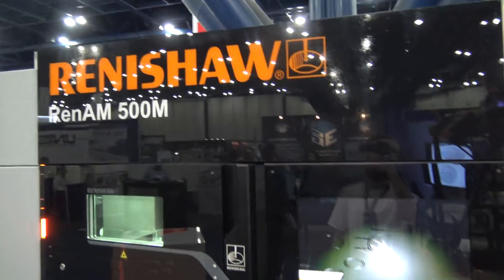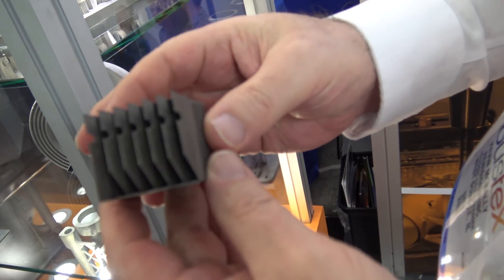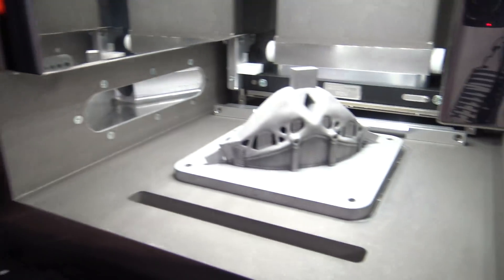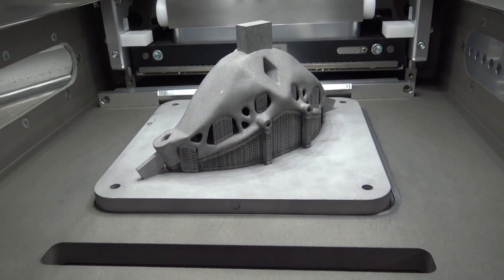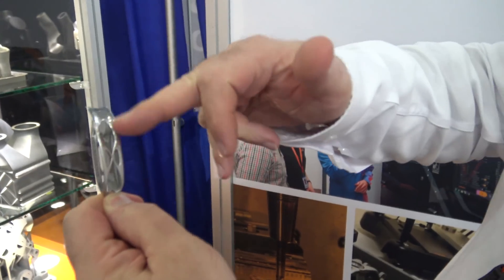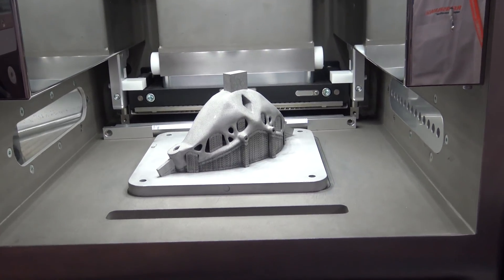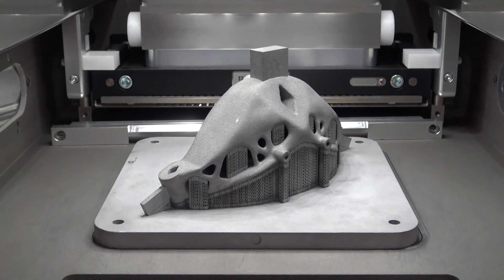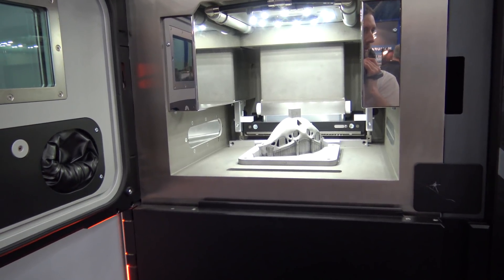Renishaw Metal 3D Printer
Renishaw Metal 3d Printer is a pretty awesome SLS (Selective Laser Sintering) we had a chance to check out at Houstex 2019.